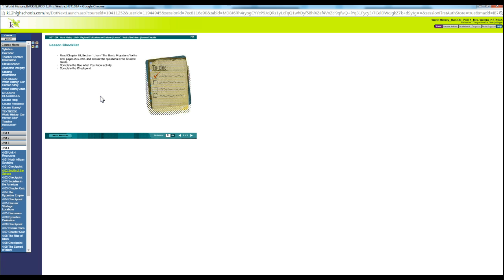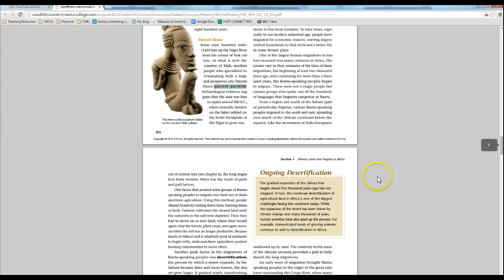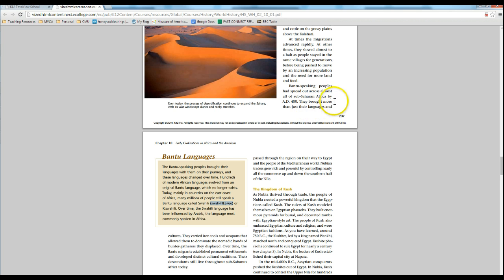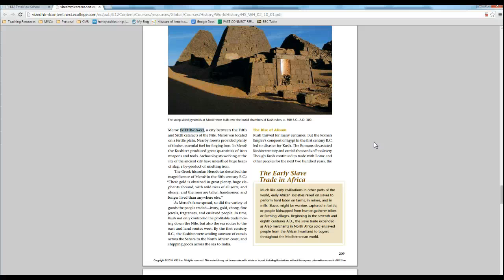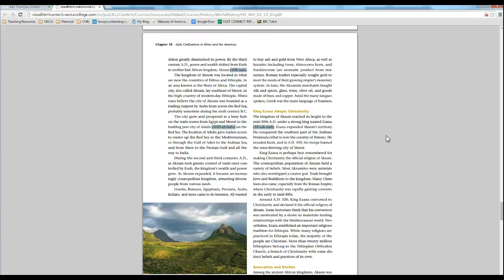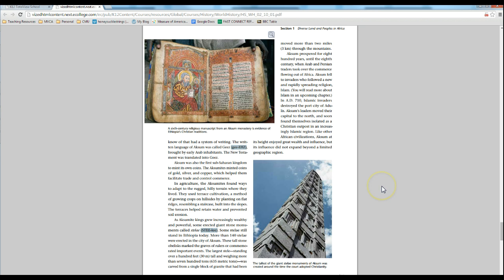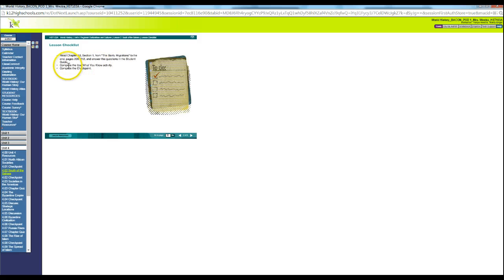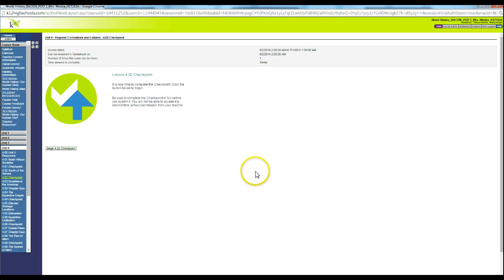4.02 - South of the Sahara Lesson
Lesson walk-through, text reading and checkpoint completion